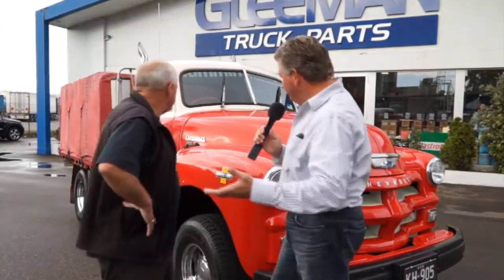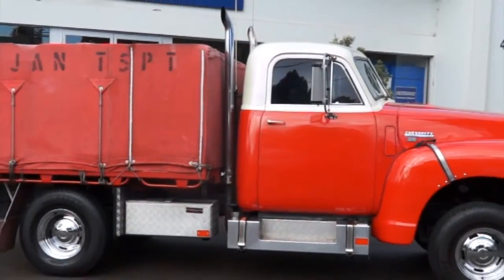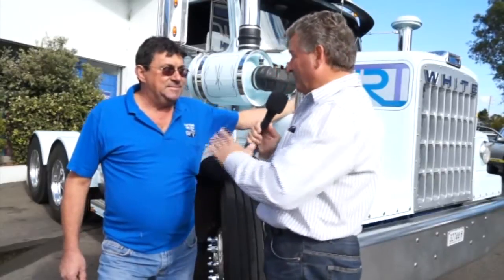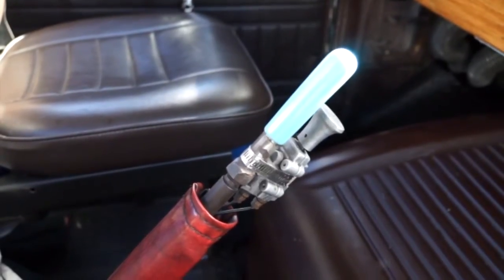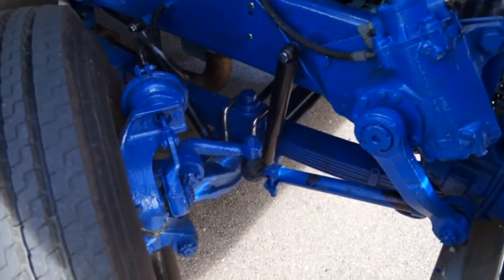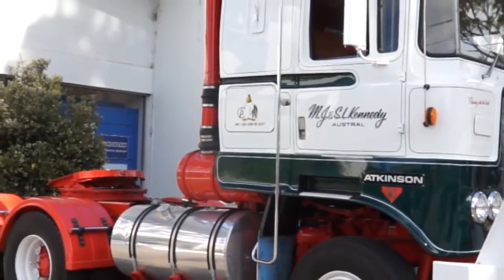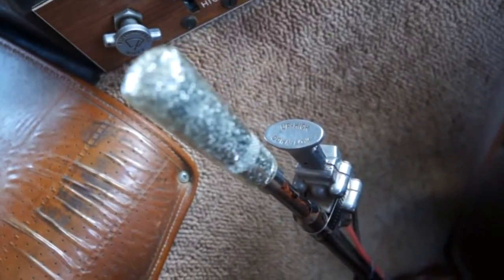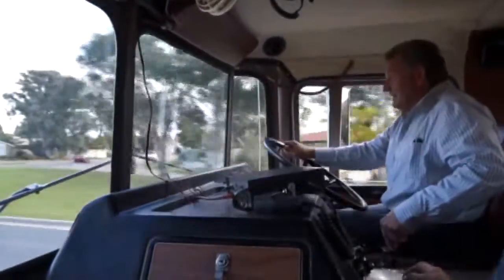Chevrolet, White and Atkinson Trucks: Classic Restos - Trucks Series 2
Classic Restos have travelled back to Gleeman Truck Parts in Chipping Norton, NSW to have look at three fantastic trucks. Ken's 1954 Chevrolet Truck, Tony's 1974 White Truck and Michael's 1976 Atkinson Truck.